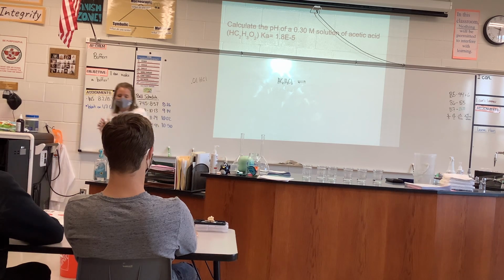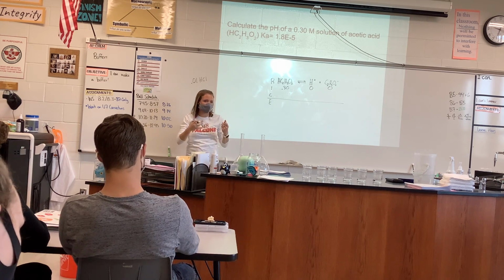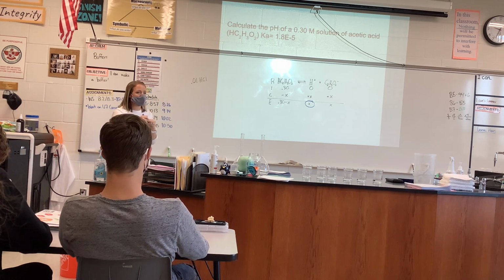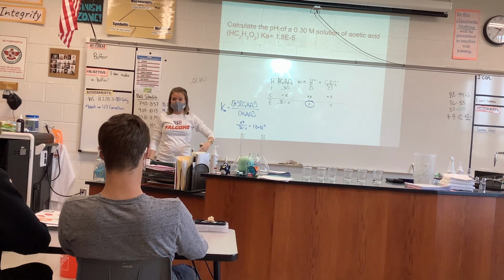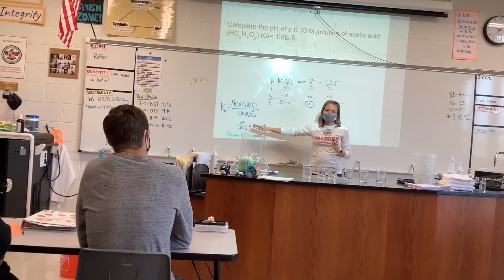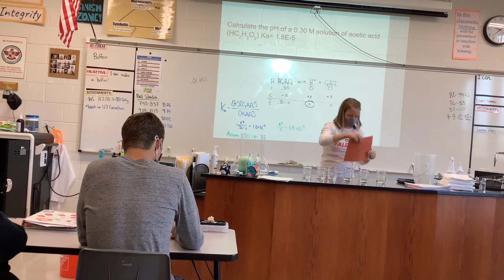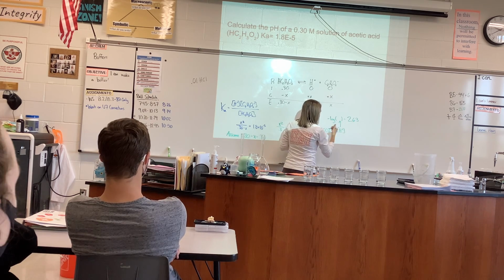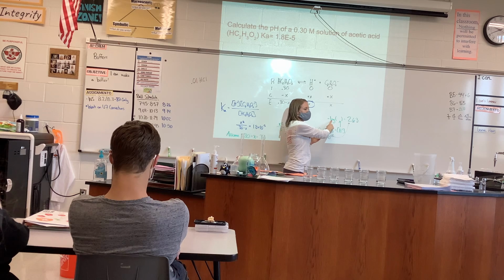SHS AP Chem March 5